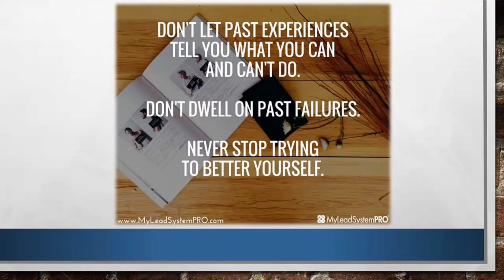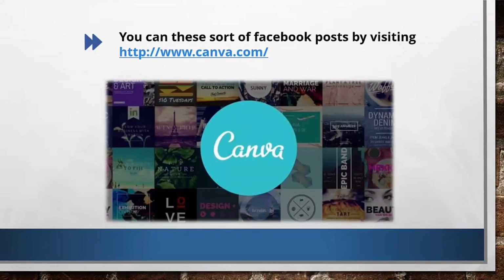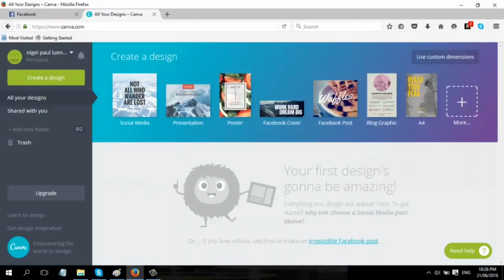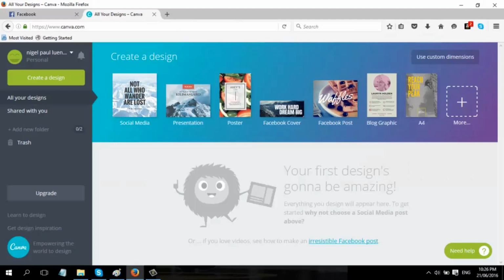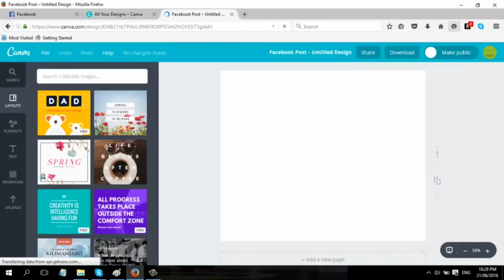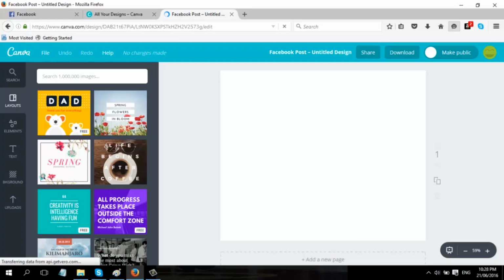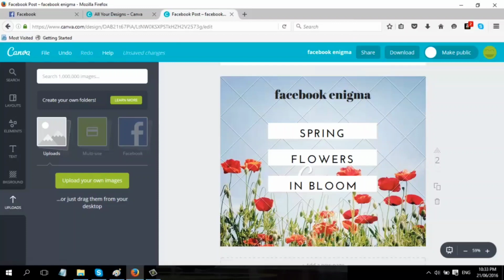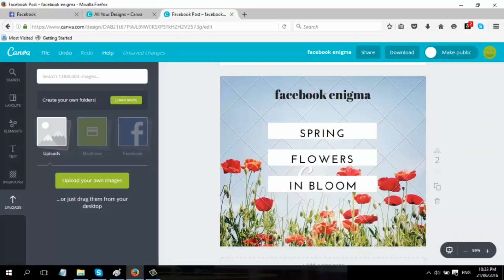Create Facebook Ad Image | How To Create Facebook Ad With Multiple Images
Course Video 12:
How To Set up Facebook Fan Page | How To Create A Facebook Fan Page | Set up Facebook Fan Page

Get ready to embark on an exciting journey into the world of Facebook earnings. Our comprehensive course is your exclusive ticket to a treasure trove of invaluable insights and proven strategies used by successful Facebook entrepreneurs who've built substantial income streams.

From mastering organic growth techniques to executing effective paid advertising campaigns, you'll discover a multitude of avenues to maximize your earnings on this dynamic platform.

Dive headfirst into the realms of sponsored content, influencer partnerships, and audience monetization, all while gaining priceless knowledge and equipping yourself with the essential tools to confidently navigate Facebook.

Whether you're a business owner, a creative content creator, or a passionate social media enthusiast, our course equips you with the critical skills and profound wisdom needed to achieve unparalleled financial success within the world of Facebook.